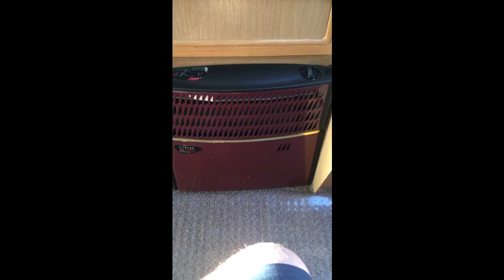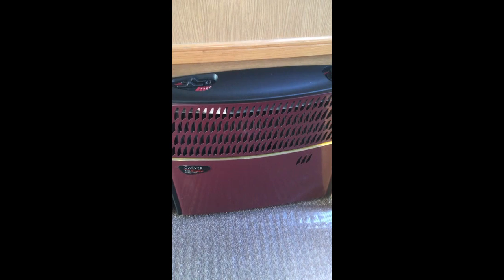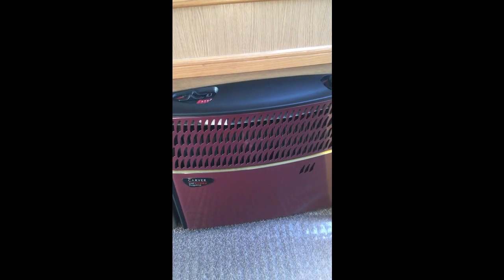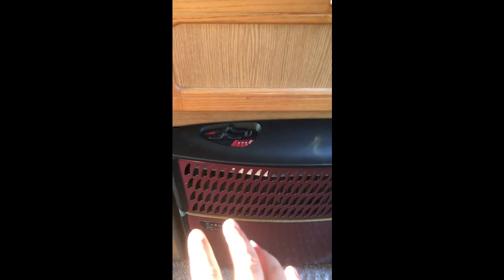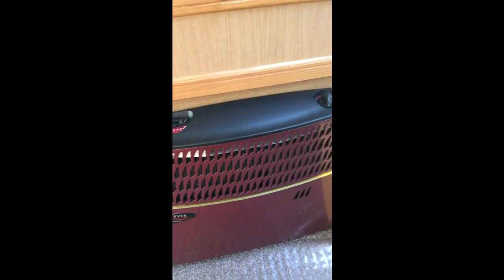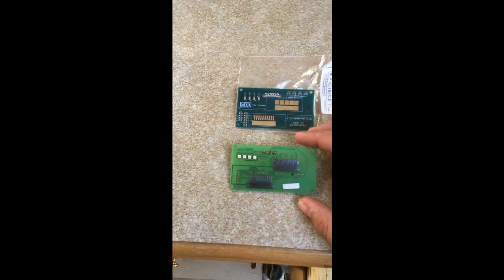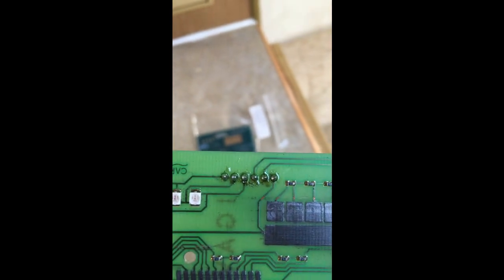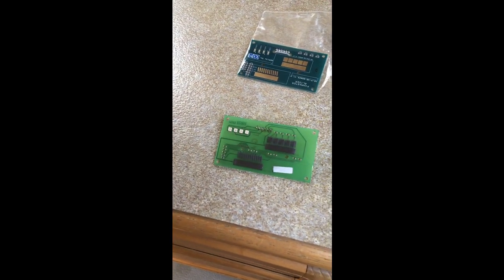Carver Turbo Master 5500 Heater Repair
In this video we look the the Carver Turbo Master 5500 fitted in our caravan, this was one of the items that wasn't working when we purchased the caravan, the repair was fairly straight forward to do, the replacement board was £25 from Apuljack Engineering and works a treat. I hope this is helpful to someone out there.